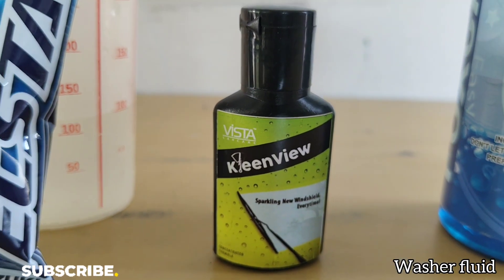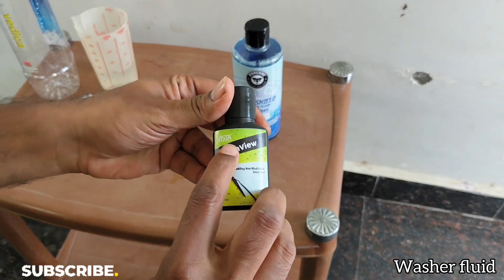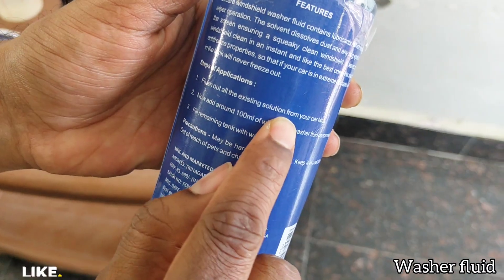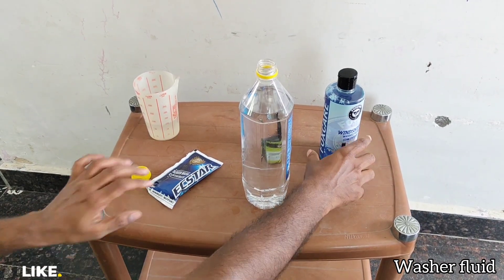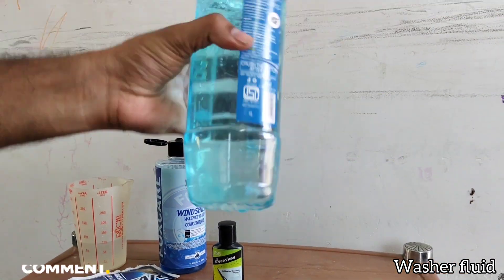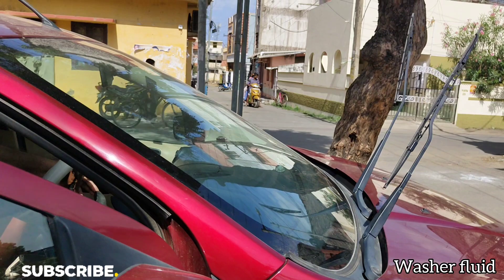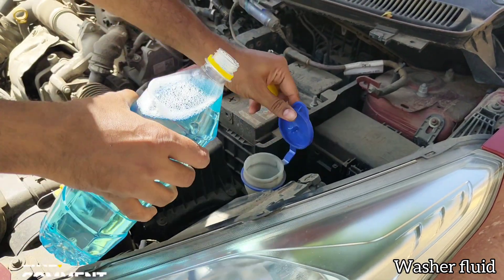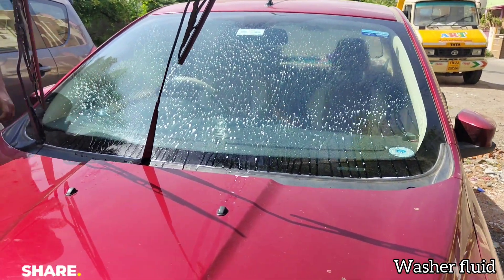Car wiper wash || windshield || english